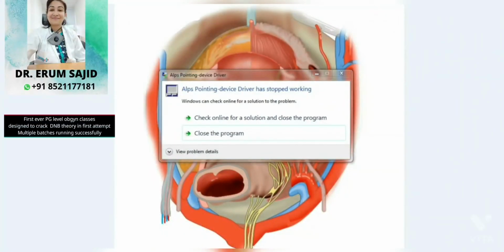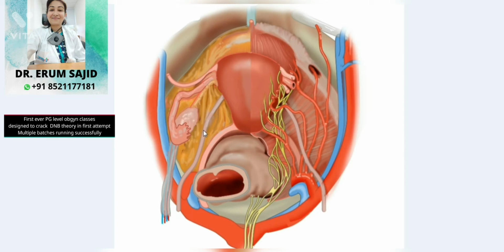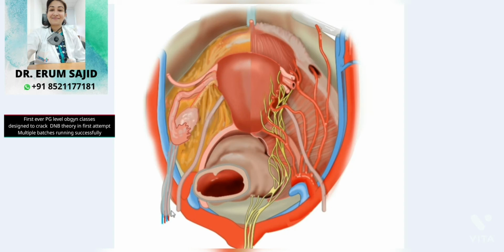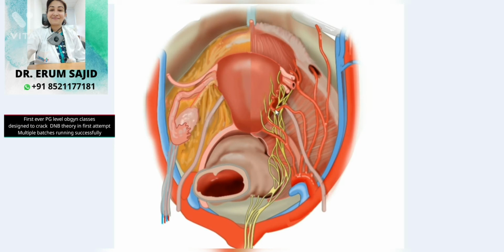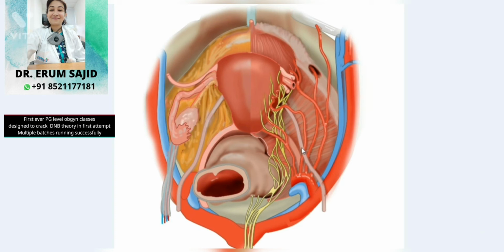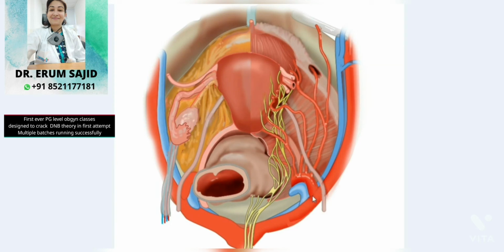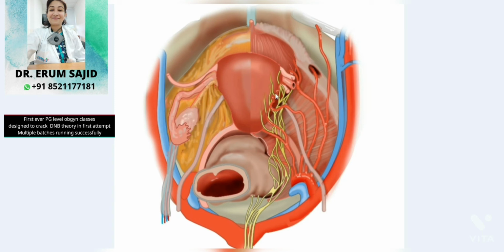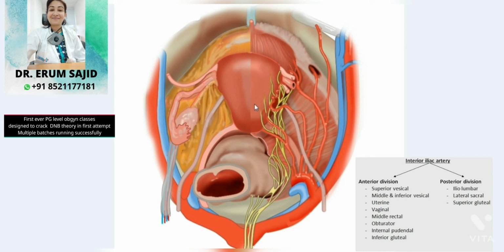Course of internal iliac artery